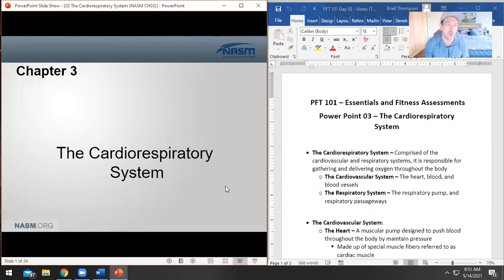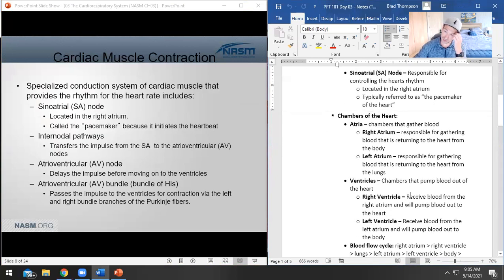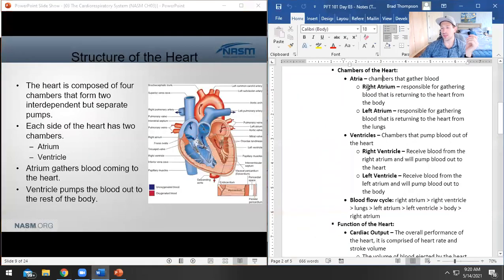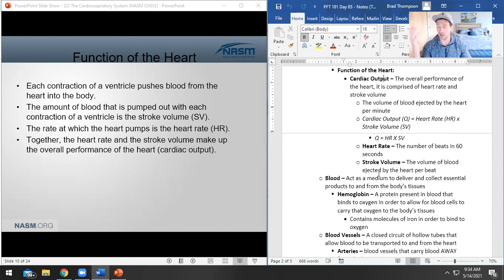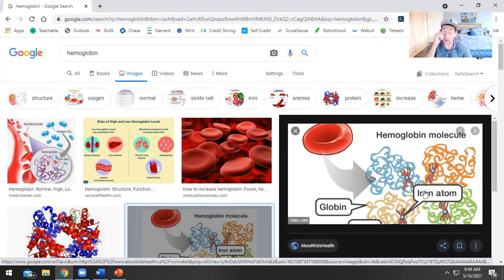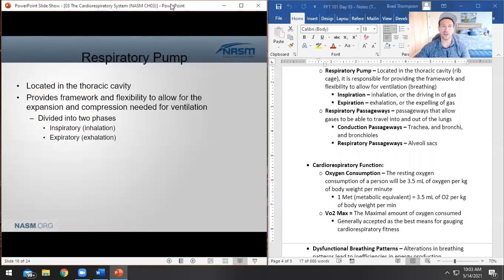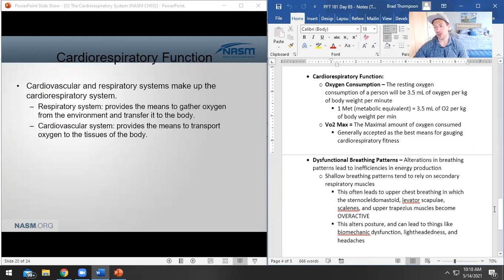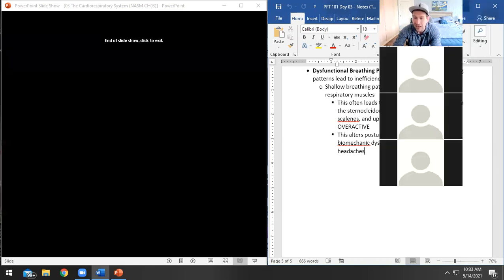PFT 101 (Essentials and Fitness Assessments) Power Point 03 - The Cardiorespiratory System